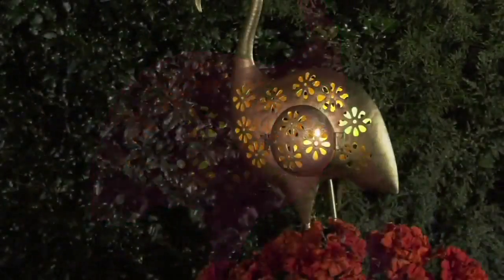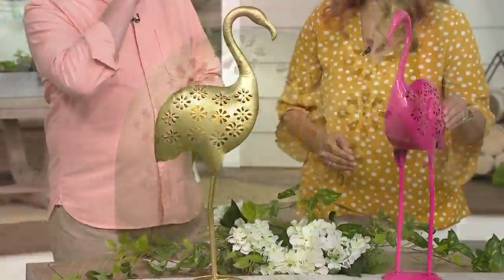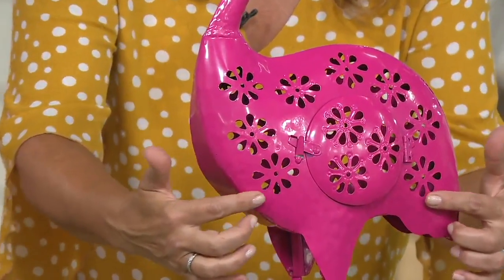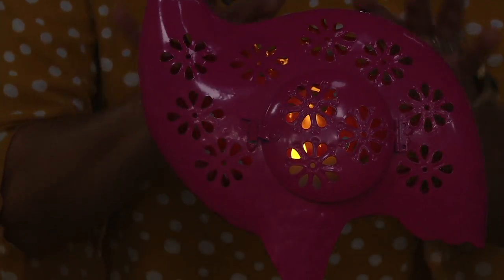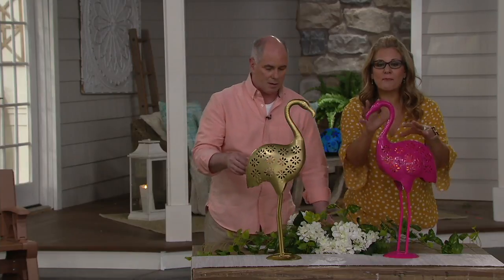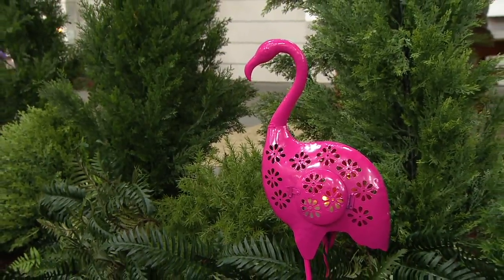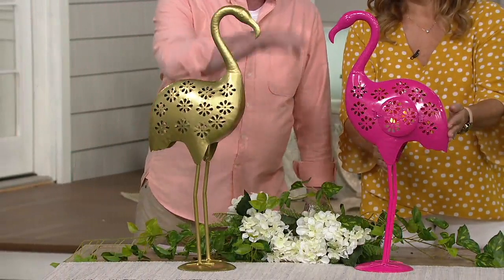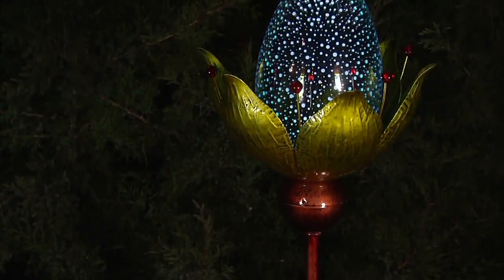Metal Die Cut Design Flamingo Garden Statue by Evergreen on QVC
Metal Die Cut Design Flamingo Garden Statue by Evergreen

Whoever said lawn ornaments are for the birds never saw this fabulous metal flamingo with its die-cut floral design. From Evergreen.